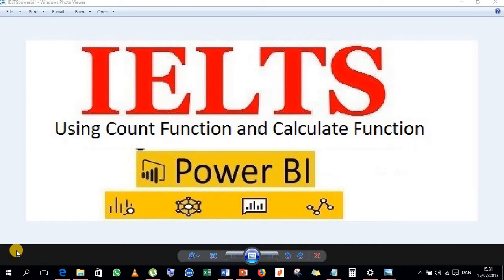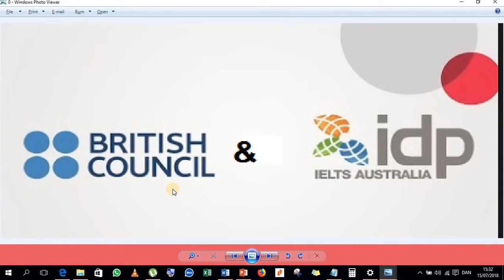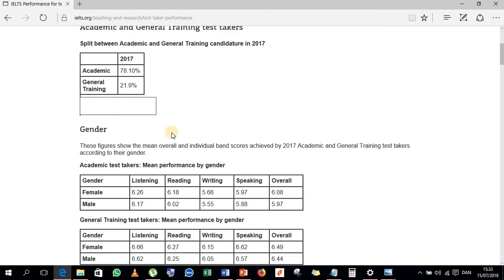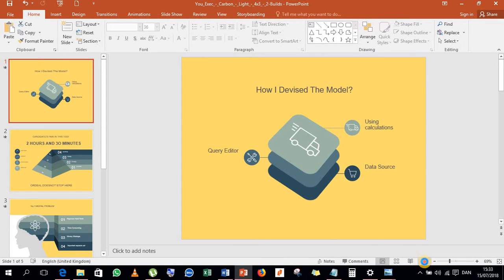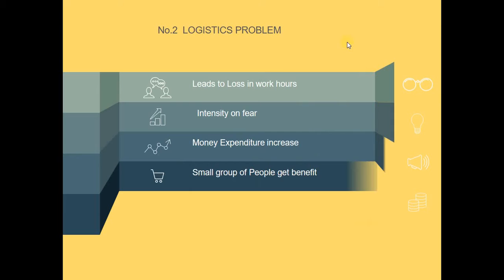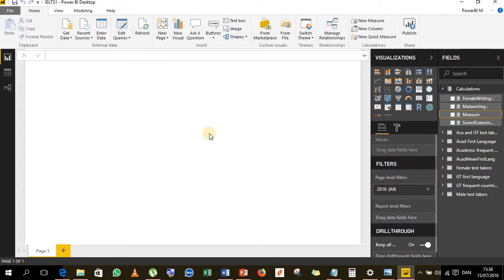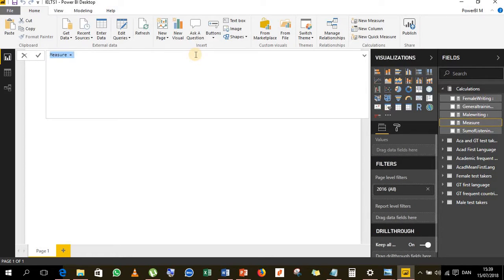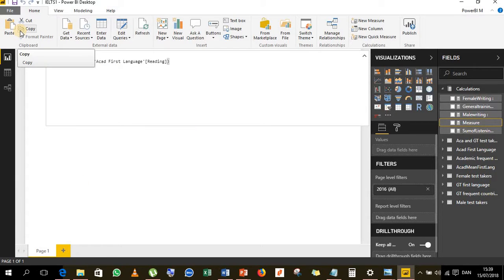Count and Calculate IELTS data